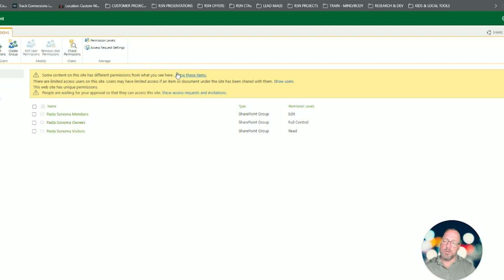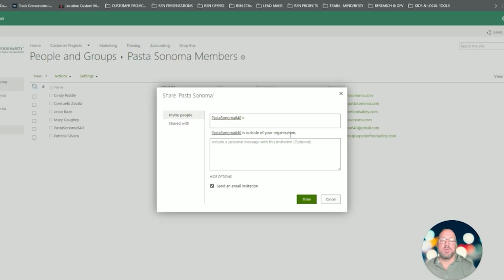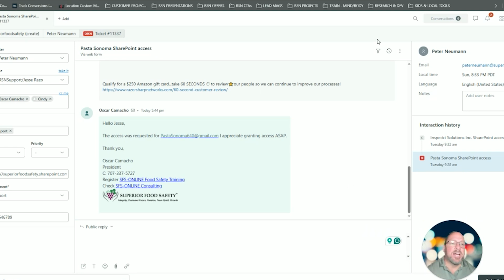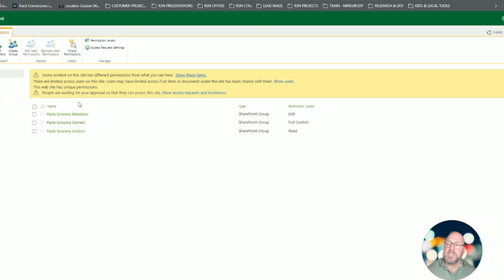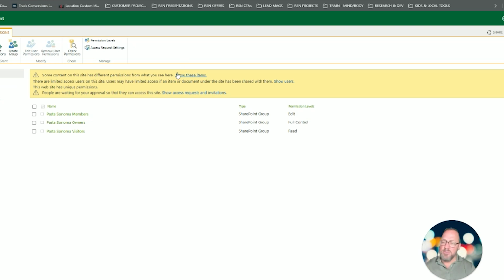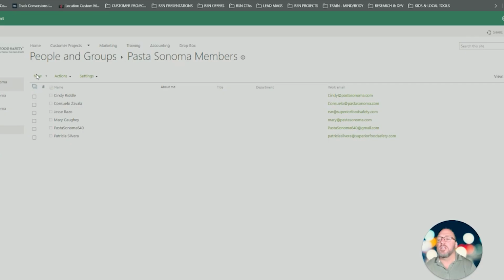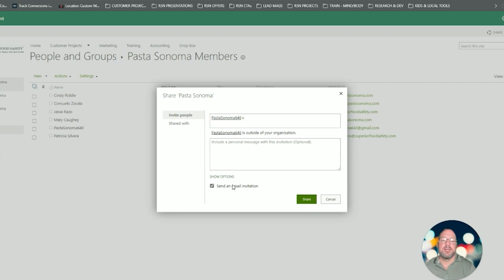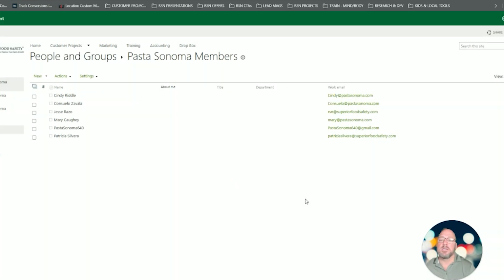3 Simple Ways to MASTER SharePoint External User Access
Learn how to invite, manage, and collaborate with external users in SharePoint like a pro. This tutorial will guide you through the process step by step.  In this quick and expert-led training, you'll learn step-by-step how to invite external users to your SharePoint site for project collaboration.

🔹 What You'll Learn in This Video:
✅ How to send SharePoint invitations to external users
✅ Setting the right permissions for members, visitors, and owners
✅ Troubleshooting common access issues (duplicate users, wrong site URL, login problems)
✅ Best practices for managing your collaborative workspace

0:00 - Introduction
0:30 - Accessing Site Permissions
1:26 - Inviting External Users
2:14 - Correct URL and Login Info
3:02 - Training and Support Resources

1. Please review the full post on our vLog @

2.